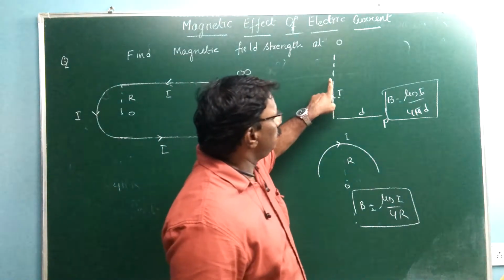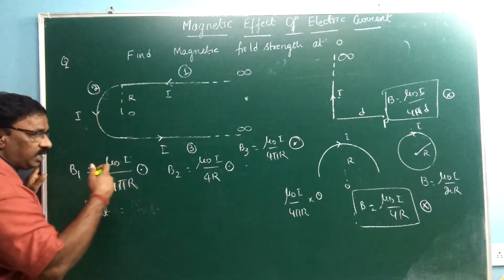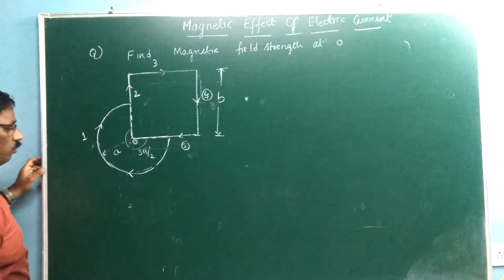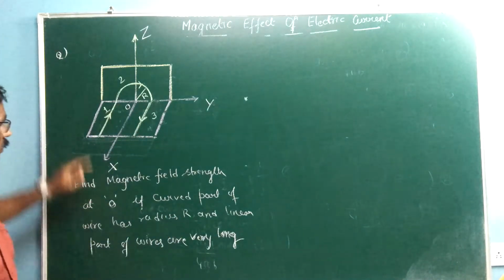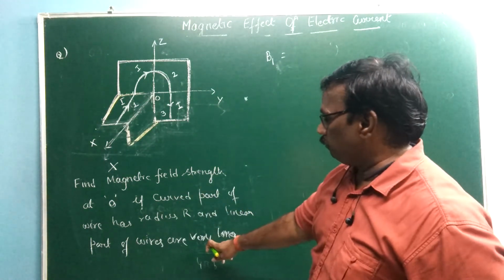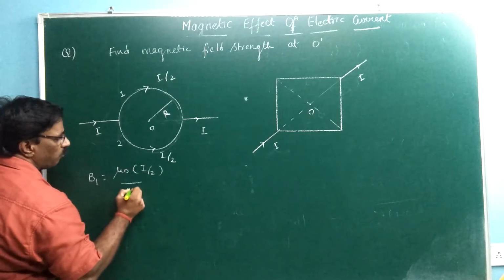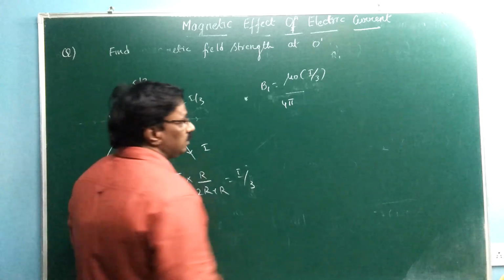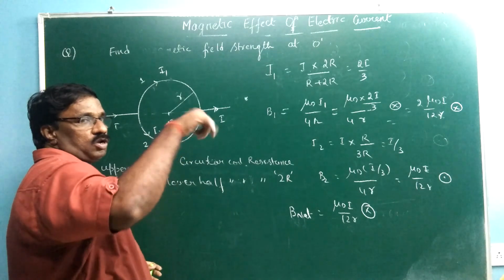Applications of Biot--Savarts law numericals video 2